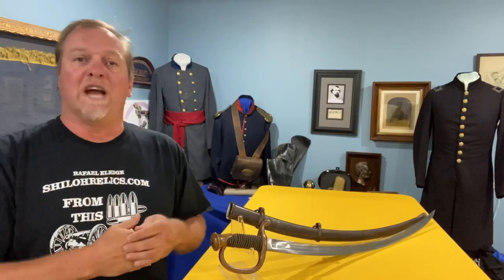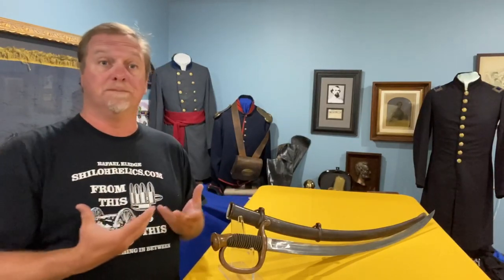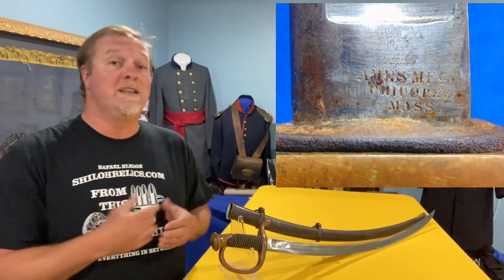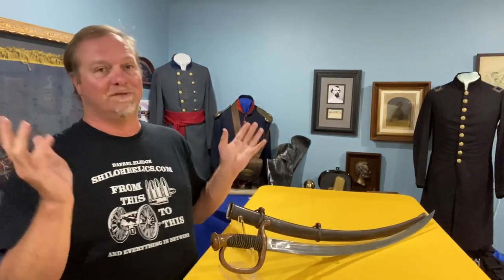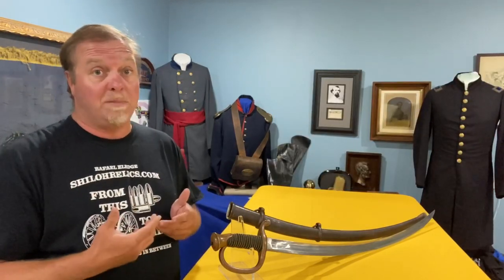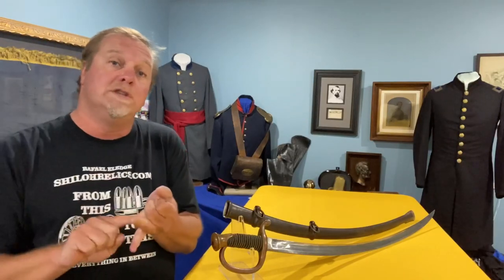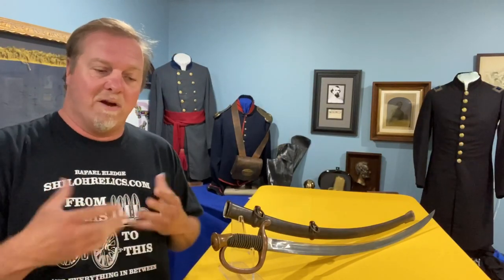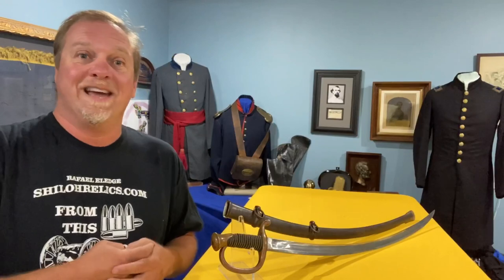1864 Dated Mounted Artillery Saber by Ames Manufacturing Company with a Special Message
Informational Video by Rafael Eledge of ShilohRelics.com about an 1864 Dated Mounted Artillery Saber by Ames Manufacturing Company with a Special Message